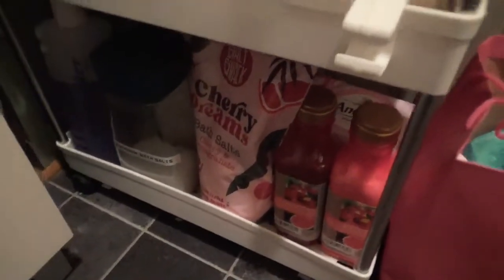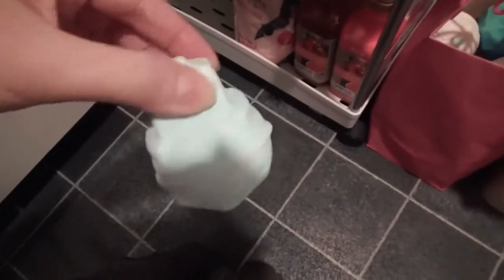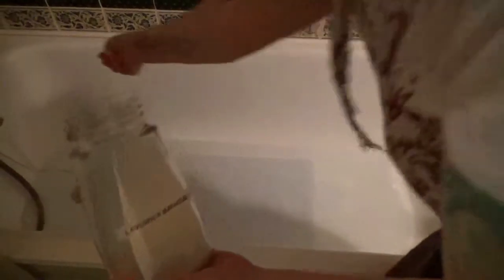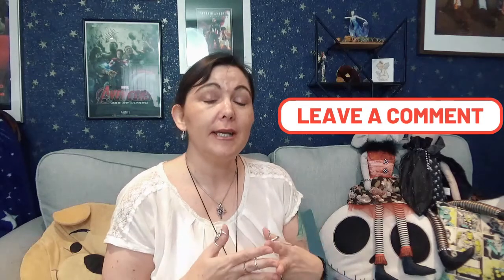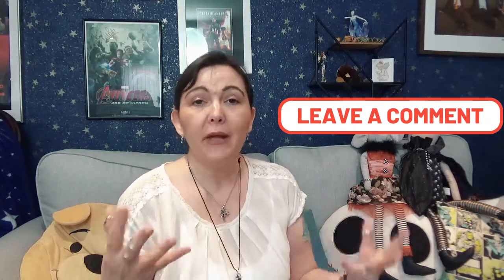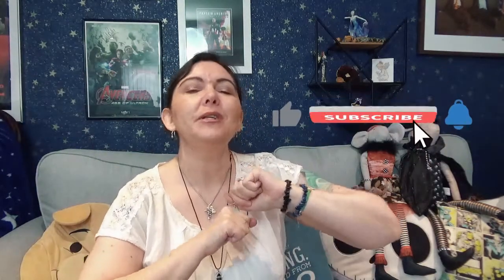Accessible Witchcraft: Bath Rituals [CC]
Accessible Witchcraft Bath Rituals - Lets find ways together to make witchcraft more accessible to the disabled community.

0:00 intro
2:42 simmer pot
4:11 reusable teabags
5:25 Bath Brew
6:37 Foot Soak
8:24 Shower Ritual
9:49 My Bath Ritual
12:15 outtro